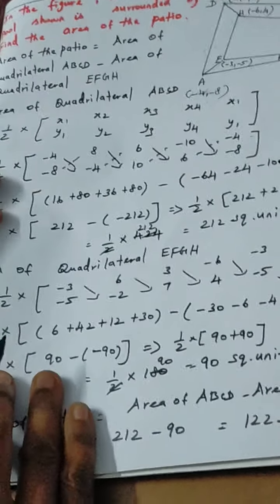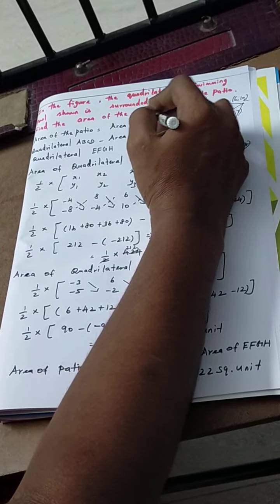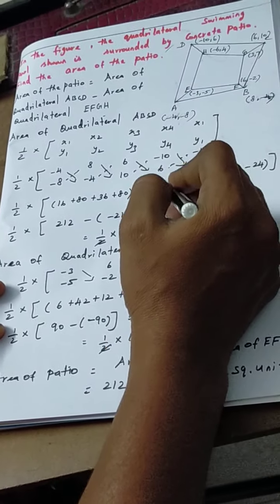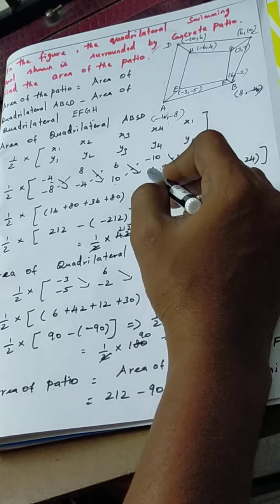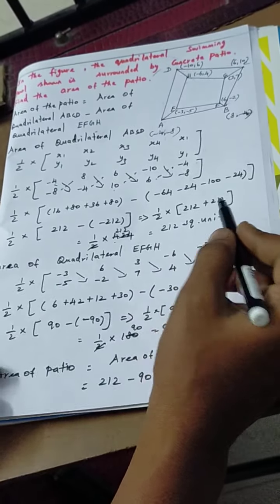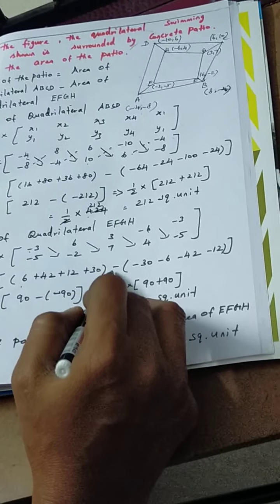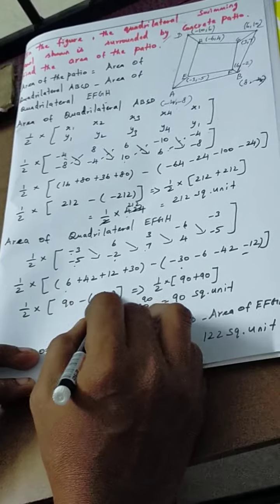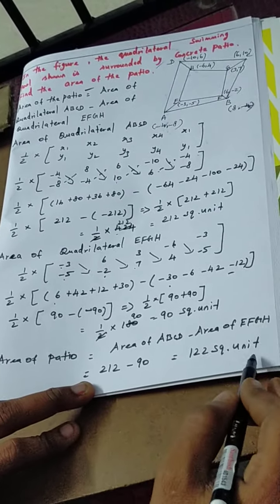Chapter 5 Coordinate Geometry ex5. 1 (8&9) sums